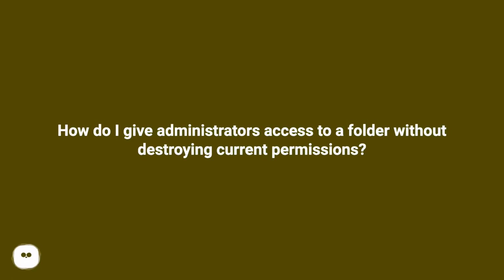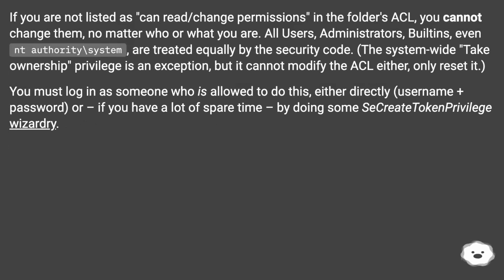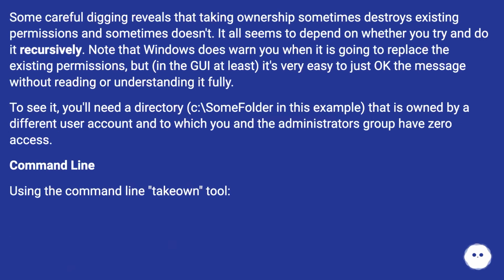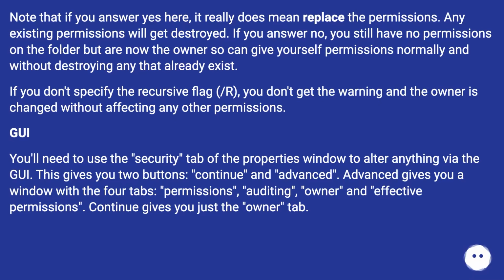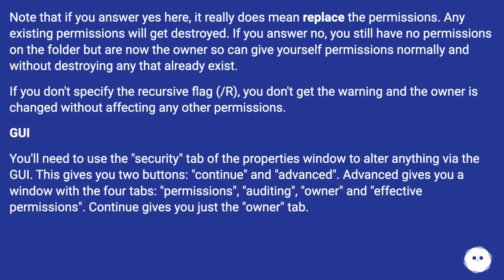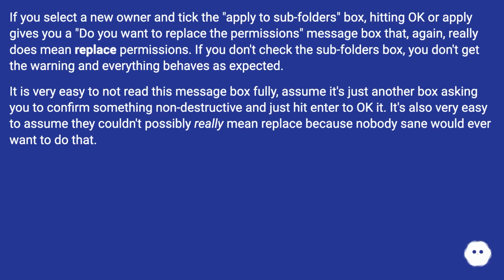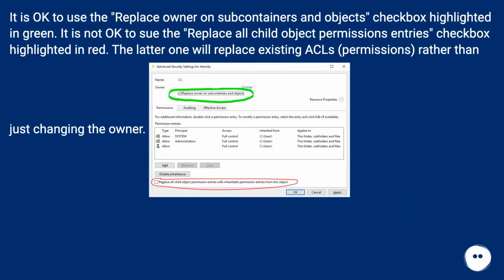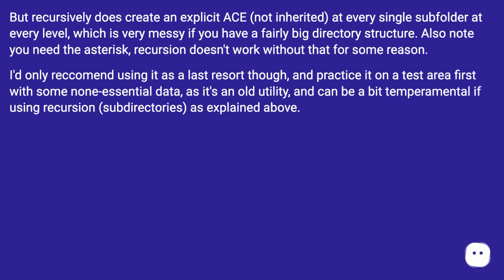How do I give administrators access to a folder without destroying current permissions?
Chapters
00:00 How Do I Give Administrators Access To A Folder Without Destroying Current Permissions?
00:41 Answer 1 Score 3
01:16 Accepted Answer Score 13
03:34 Answer 3 Score 0
03:56 Answer 4 Score 1
04:58 Thank you